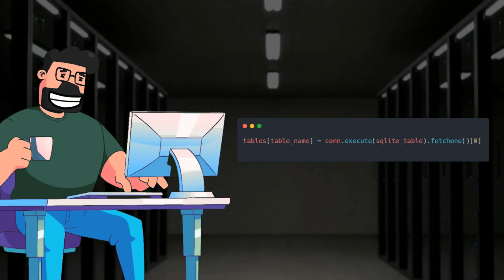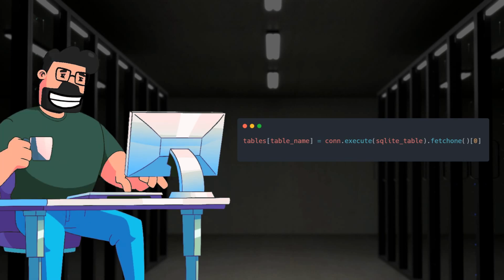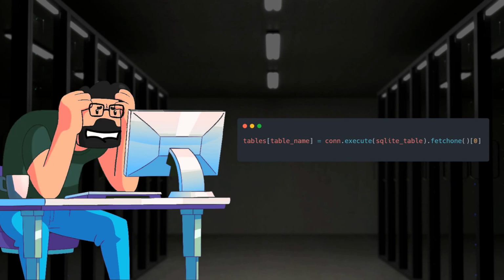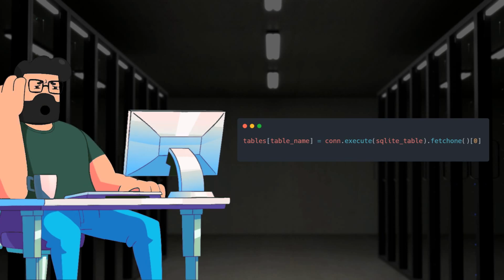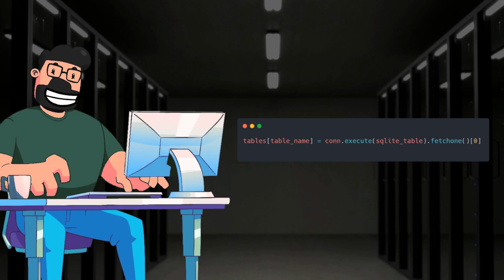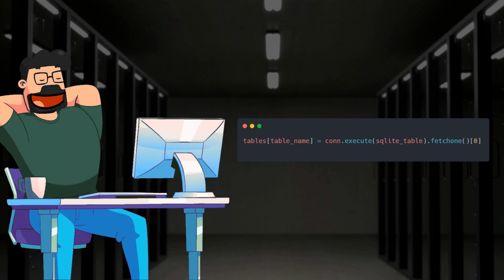Improving SQLite Query Performance by Dropping Index in Pandas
Learn how to improve SQLite query performance by dropping index in Pandas. Dropping Index in Pandas SQLite Query.

✅ VIDEO INFO:
00:00:00 - Fixing unwanted zeros in SQLite data.
00:00:29 - Zero-filled values removed for optimized dictionary.

This solution would not have been possible without the contributions of users: Chris Kucewicz and Dogbert